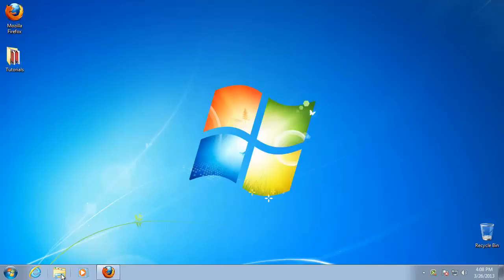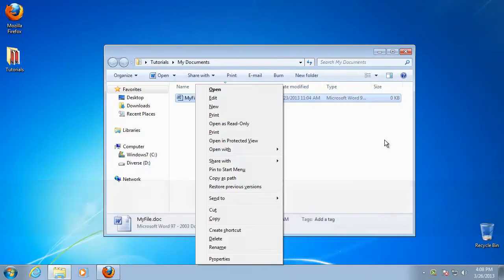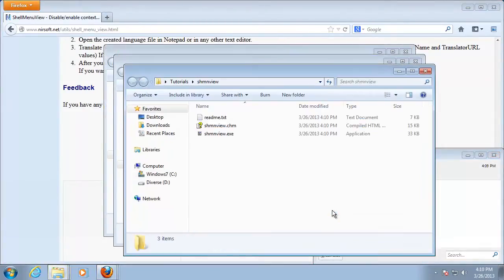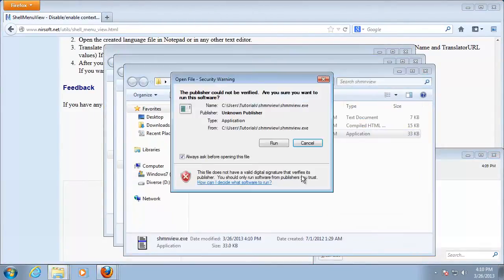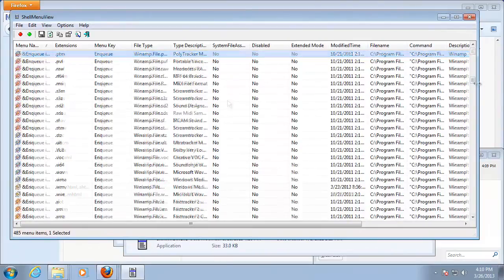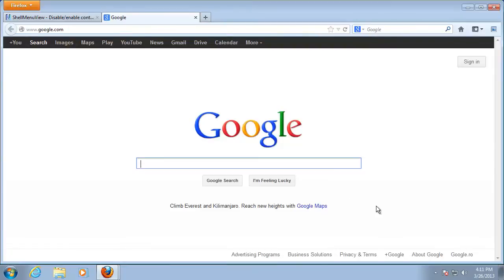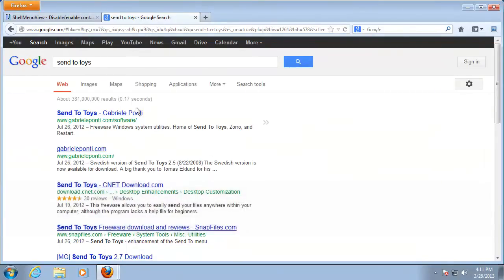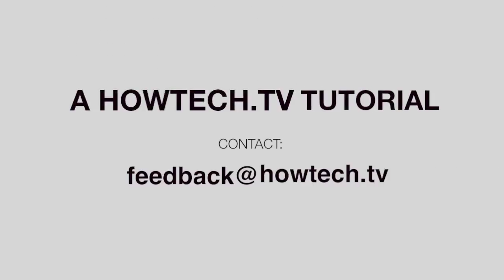How to Add Options to Right - Click Menu in Windows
In this tutorial you will learn how to add options to right click menu in Windows

First, let us point one tip towards using right-click, contextual menu. Not everyone knows that there is an extended version of it, which can be accessed by pressing SHIFT and right-clicking the item.  It is usually a place where you can find the extended options you would like to add.
If your option of choice is not there, or if you simply want to perform some housekeeping on the right-click menu, there are various ways to reach it. We will present you the simplest one, that does not involve handling directly the Windows' internal registry structure, a place where the operating system keeps all its information.
To achieve this result, we recommend a little application called ShellMenuView. It is an easy download that comes as a freeware application, which you can set up and run in no time.
Step 1: Install and launch ShellMenuView
Alt Text "download ShellMenuView"
Once installed and launched, ShellMenuView  offers a list of entries which are the content of your current contextual menu. You can edit these, as well as the extended menu, and you can add or disable items according to your liking.

Step 2: select the entries you want to have in the contextual menu.

Step 3 (optional): Install Send To Toys to add items to your Send To menu.
Also, Windows users have access to a little utility called Send To Toys (found at gabrieleponti.com), another easy way of customizing the „Send to" part of your right-click menu. Just install and start to add options.

Result: you have modified the right-click (contextual) menu.

Happy right-clicking!